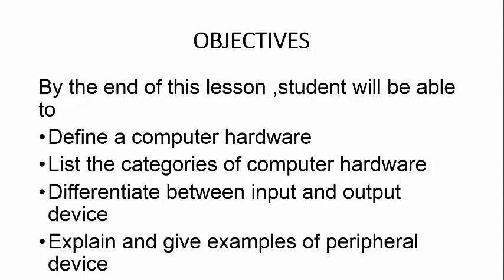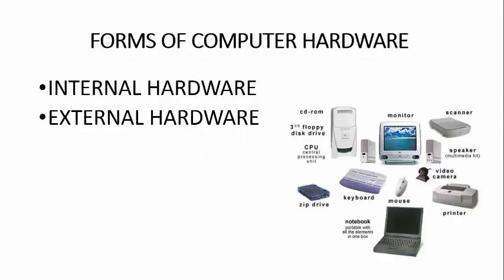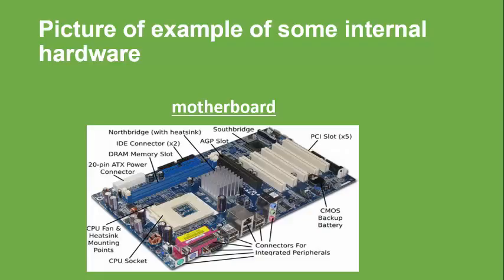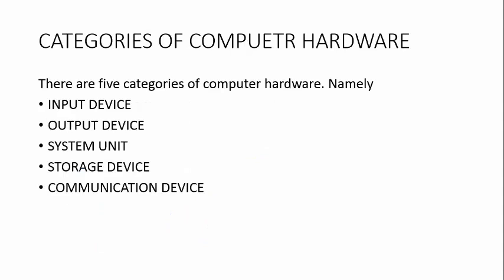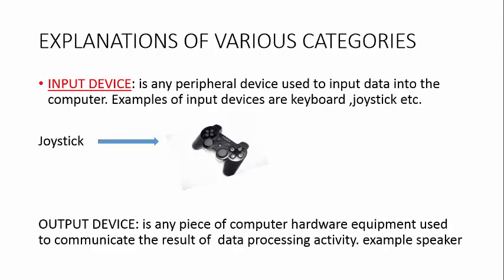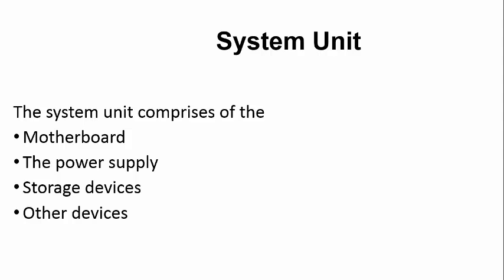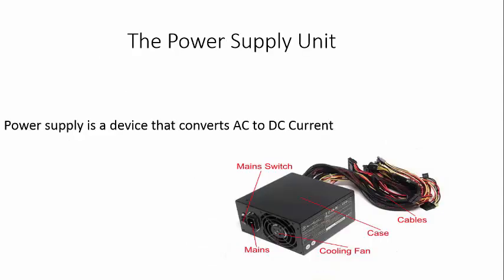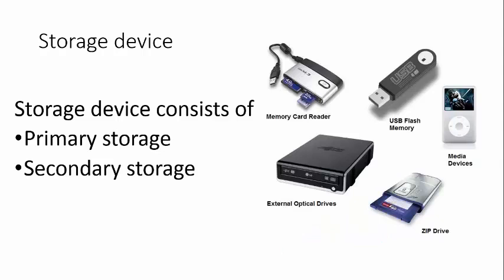computer hardware lesson by eric biney